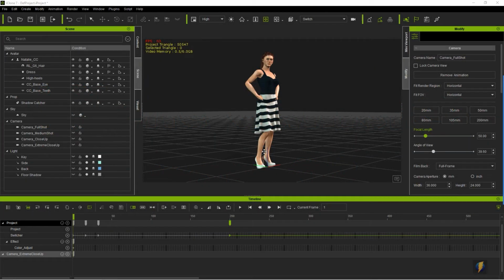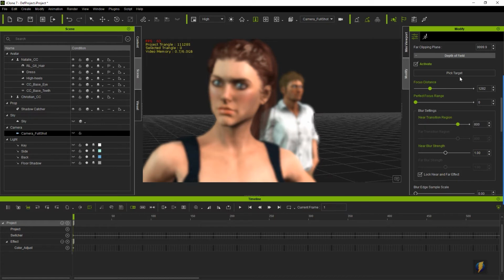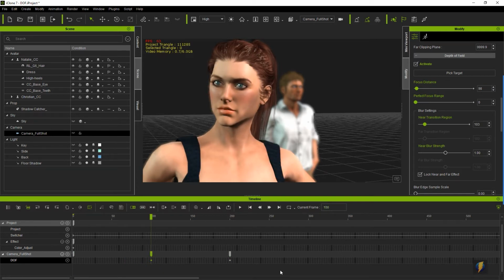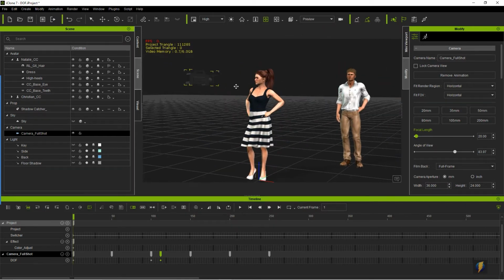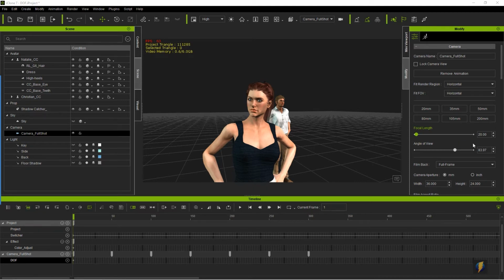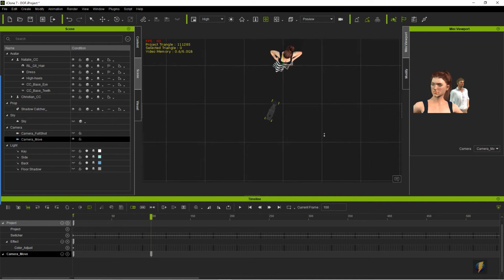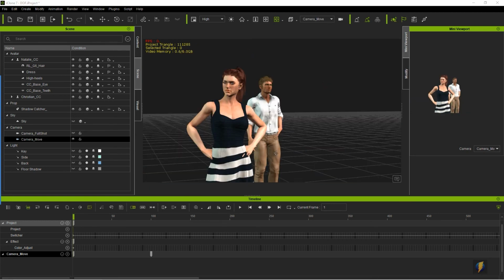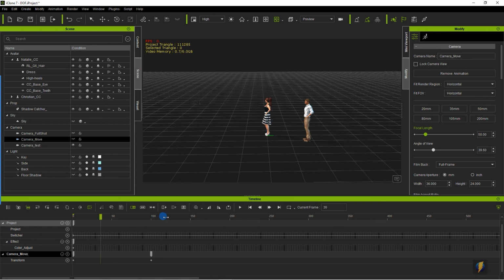iClone- Intro to Cameras part 02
In this video we continue looking at cameras. In part 1 we looked at using multiple cameras and doing camera cuts. In this video we will look at Depth of Field, Focal Length, and physically animating our cameras in 3D space.